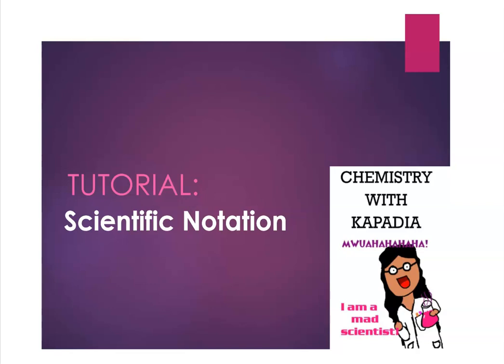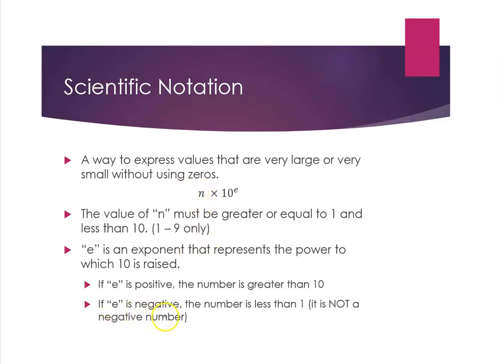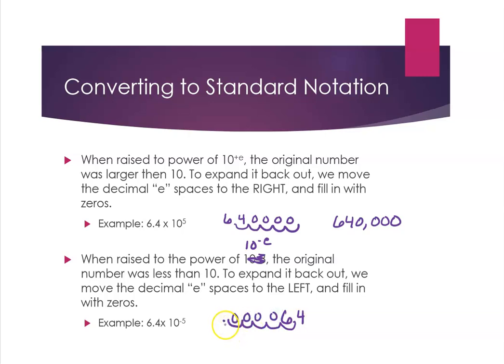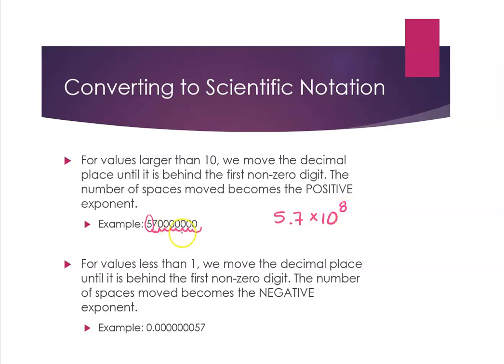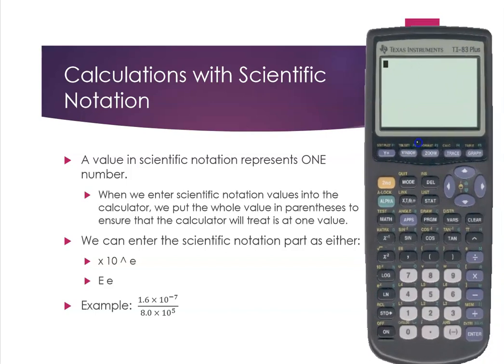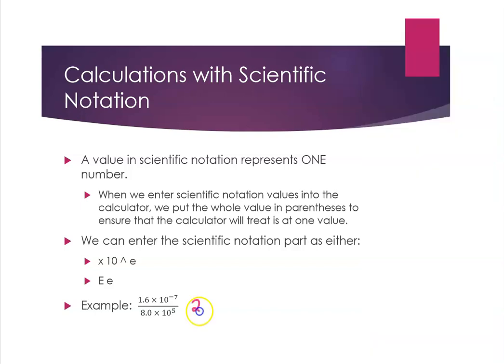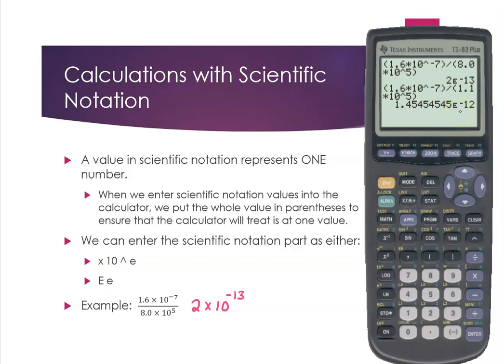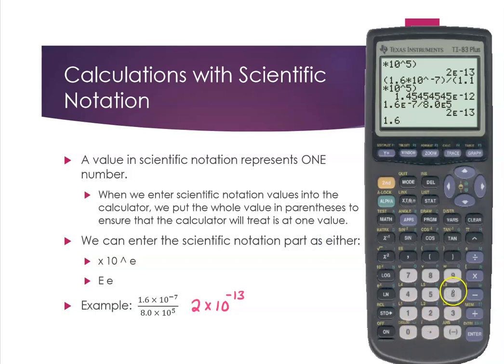Scientific Notation Tutorial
How to enter values in scientific notation into the calculator.